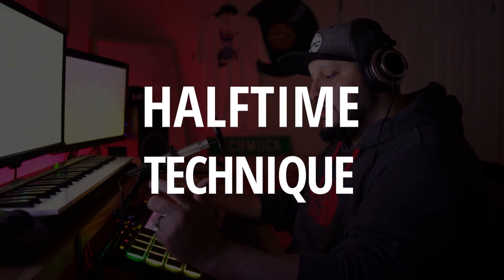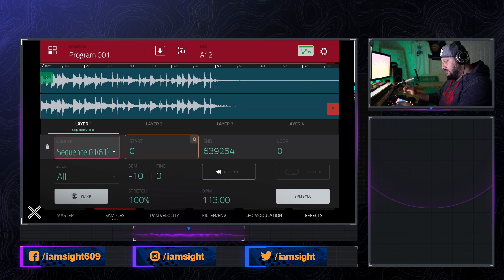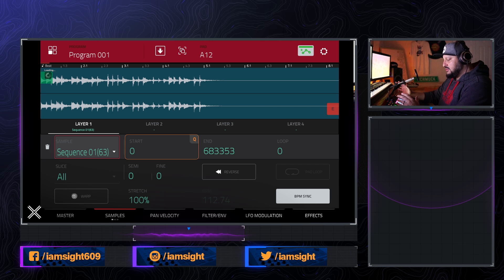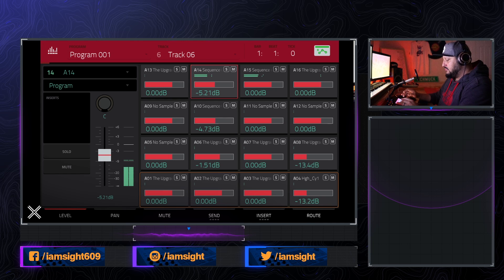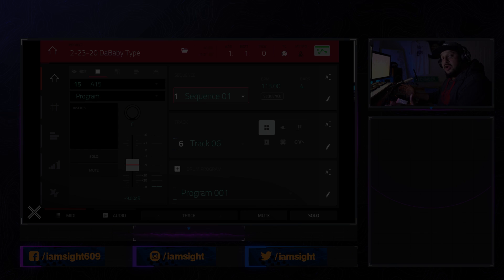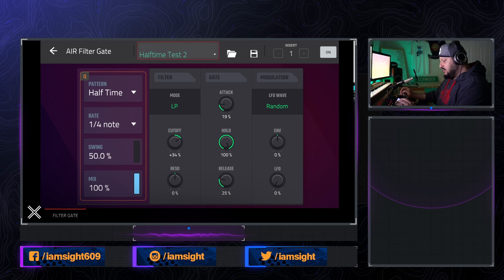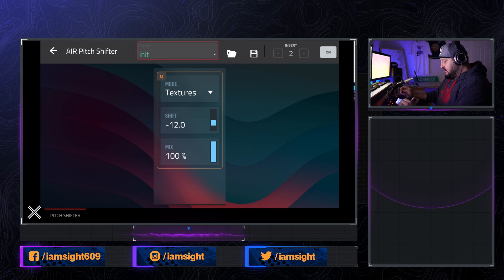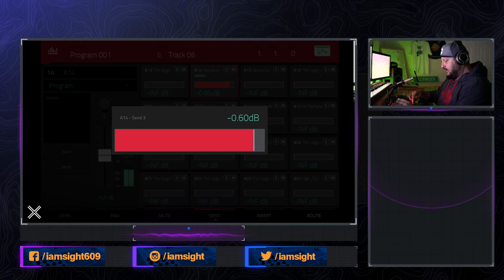MPC One / Live Standalone Half Time Effect! (2 Tricks to Make Your Loops POP!!!) | MPC Sample Beat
In this MPC One/Live/X Tutorial, I'll walk you through TWO dope methods to create Half Time/Gross Beat effects that will work in either standalone mode or controller mode.

My Camera

My Camera Capture Card

My Gaming Capture Card

My Keyboard

My Lenses

MPC One

MPC X

MPC Studio